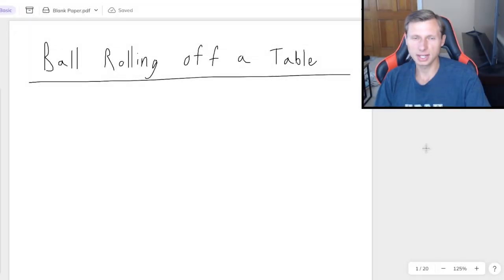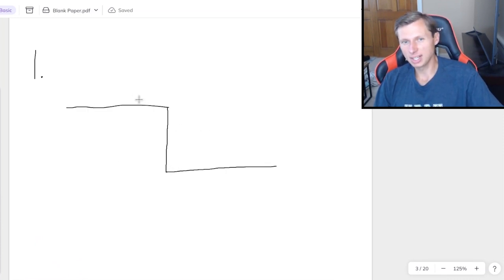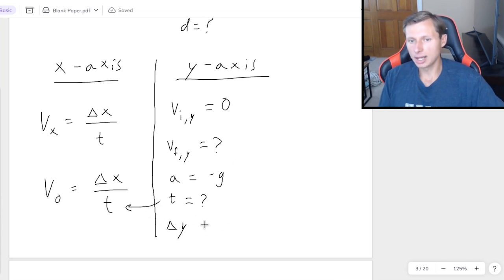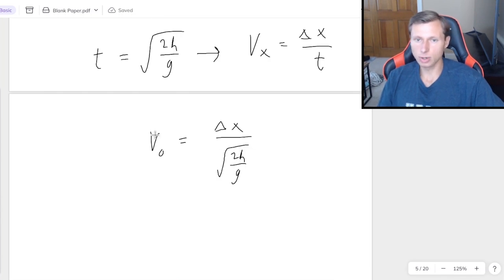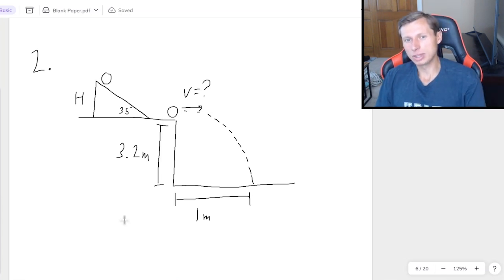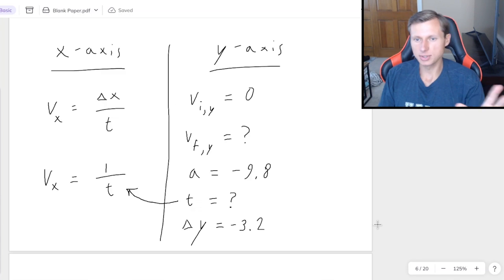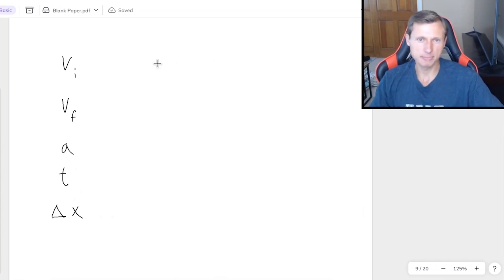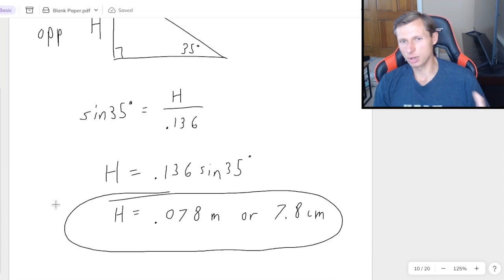Physics Problem - Ball rolling off a table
Physics problem for a ball rolling off a table with some velocity. Find the horizontal distance of the ball. Kinematics and projectile motion.